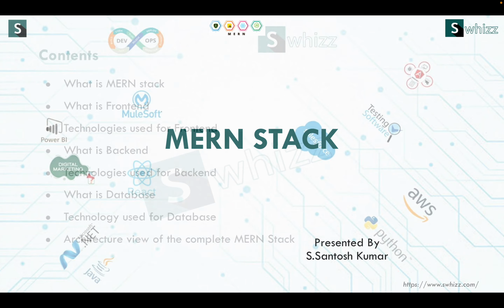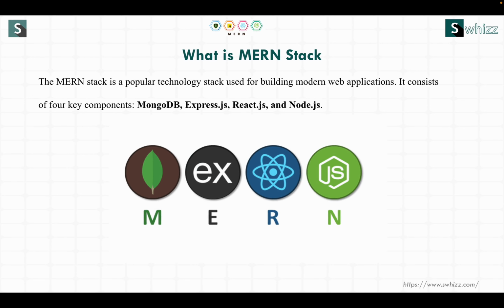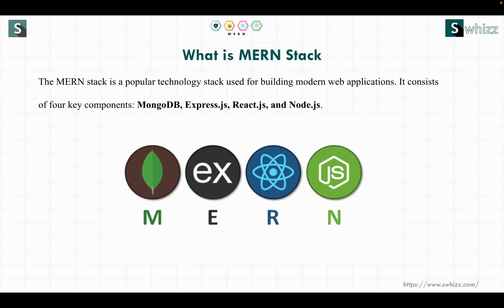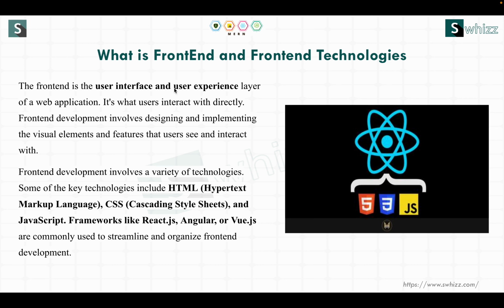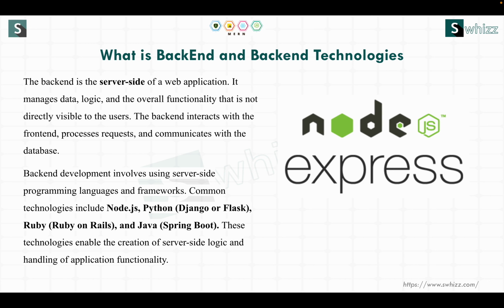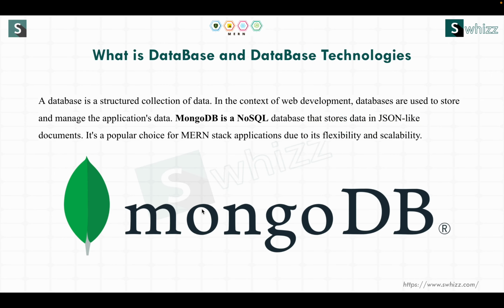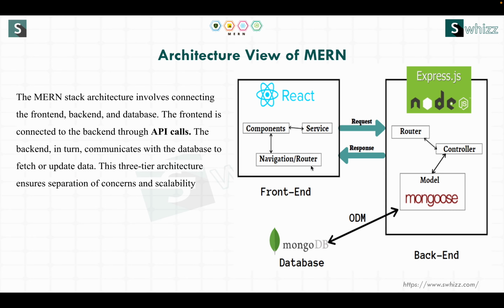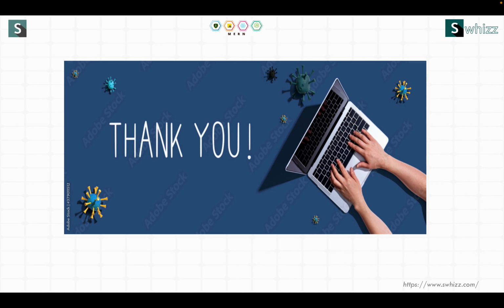Mastering MERN Stack: A Comprehensive Overview | Swhizz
Access comprehensive technical courses on our online learning portal Don't miss out on the latest updates!

🚀 Mastering MERN Stack: A Comprehensive Overview 🌐

Dive into the world of full-stack development with our comprehensive guide to mastering the MERN stack! 🌟 Explore MongoDB, Express.js, React, and Node.js - the building blocks of modern web applications. Elevate your skills, unlock new opportunities, and become a MERN stack pro! 💻✨ Reserve your spot now! MERNStack FullStackDevelopment TechInnovation